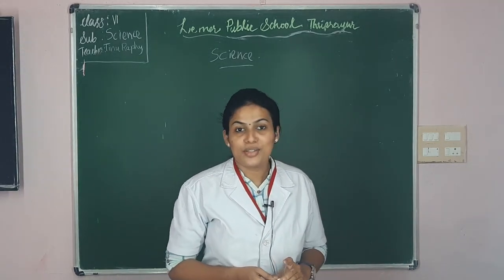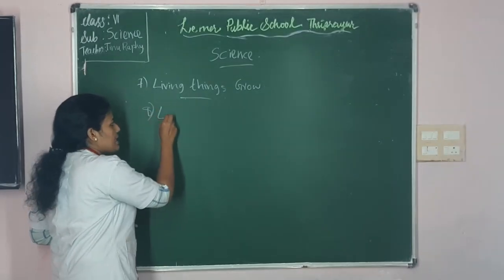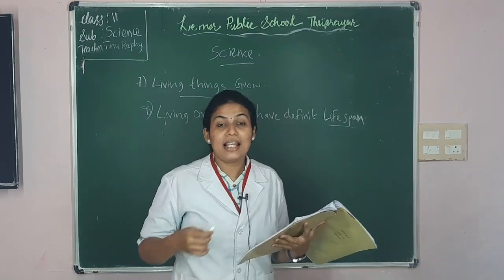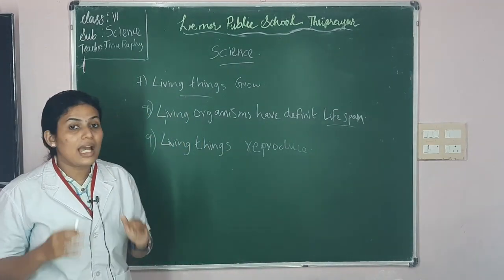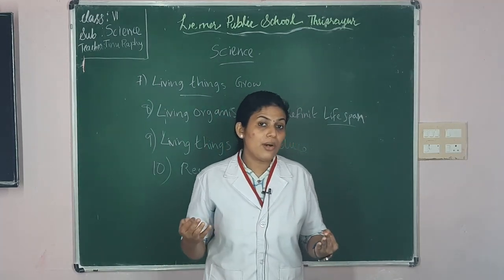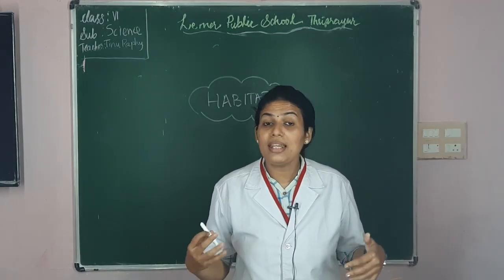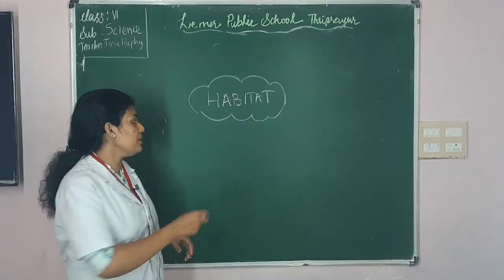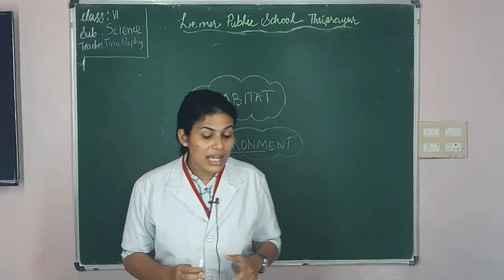Class VI Science L-9